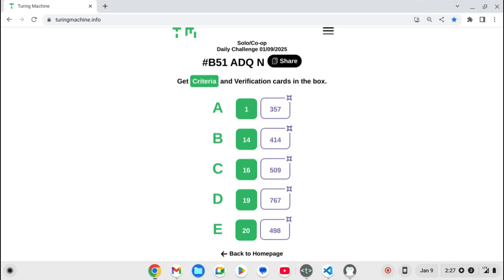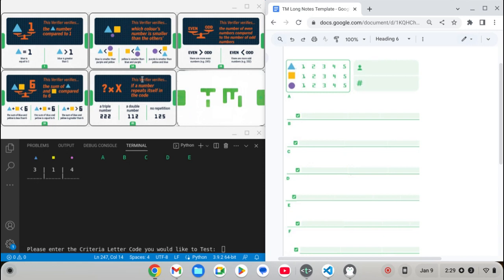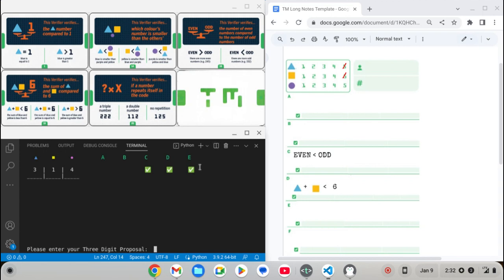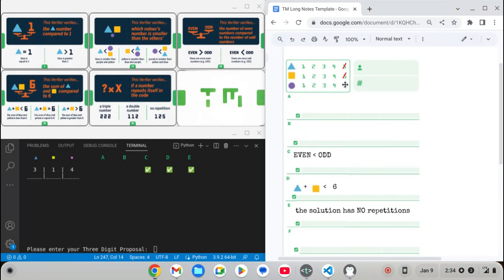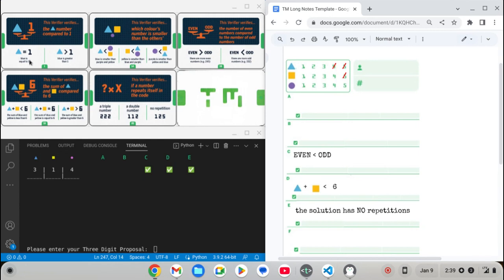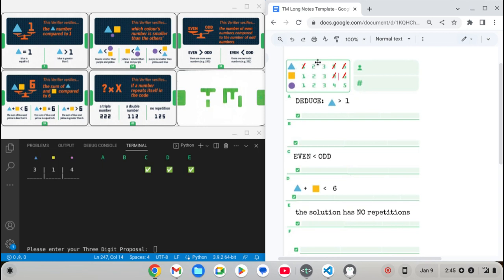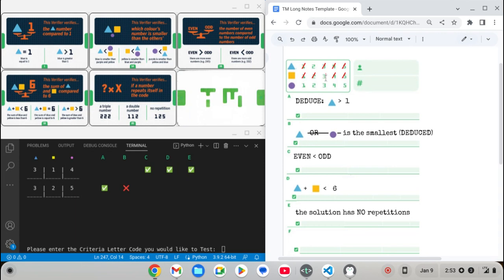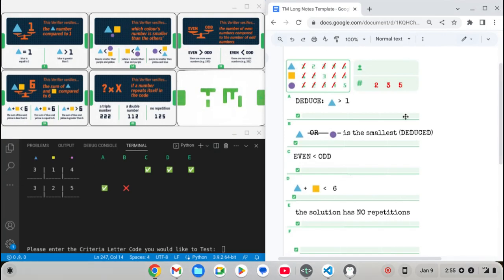Daily Turing Machine Puzzle on 09 Jan 2025 - Puzzle Id: B51ADQN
Have fun solving the Daily Turing Machine Puzzle on 09 Jan 2025 @DTMP_YT and learn critical thinking skills at the same time.

Sorry.  This video does not have Chapters.